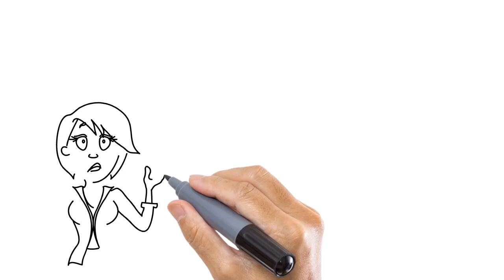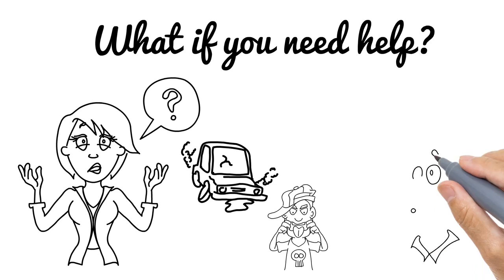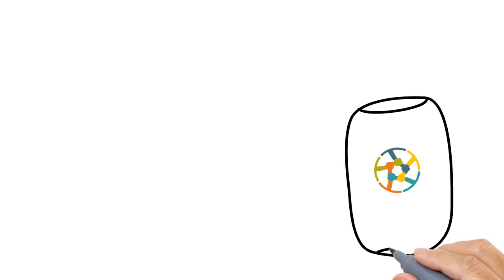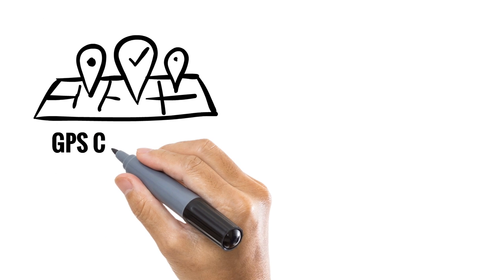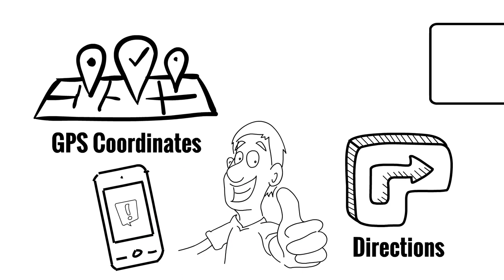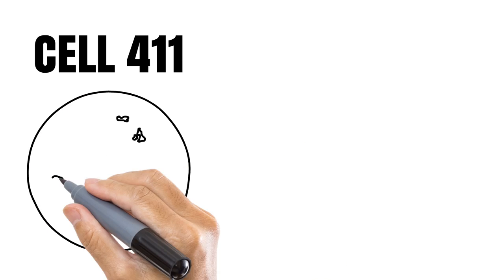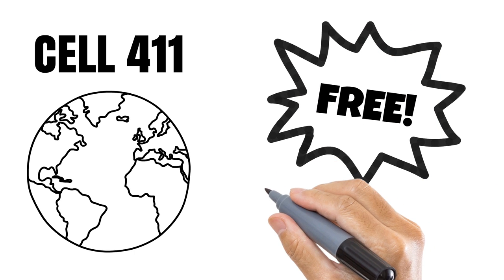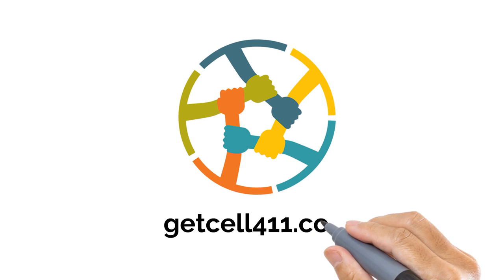Cell 411: A mobile emergency response platform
Cell 411 allows you to create custom cells or groups of your friends, neighbors or family members and alert them whenever you need help; they will receive your exact location with turn-by-turn directions to come and assist you.  Whether you have a flat tire, you find yourself in danger or need medical assistance, you can leverage the power of large groups of trusted people to call for help and receive it. We even support public groups that allow entire cities, companies or neighborhoods to join and collaborate on solving emergencies in real time.